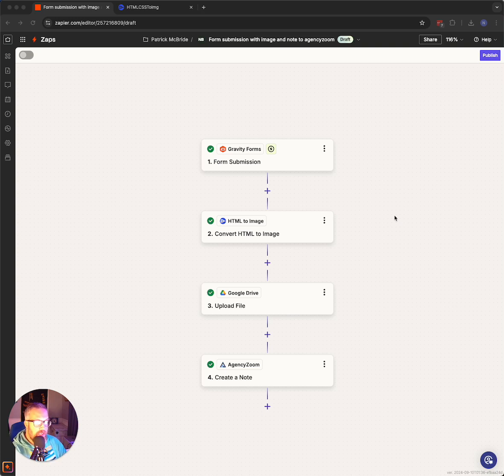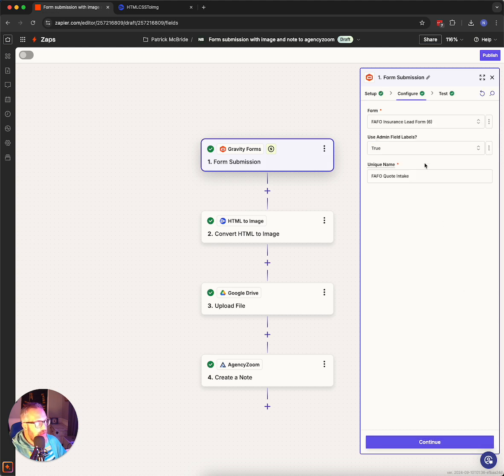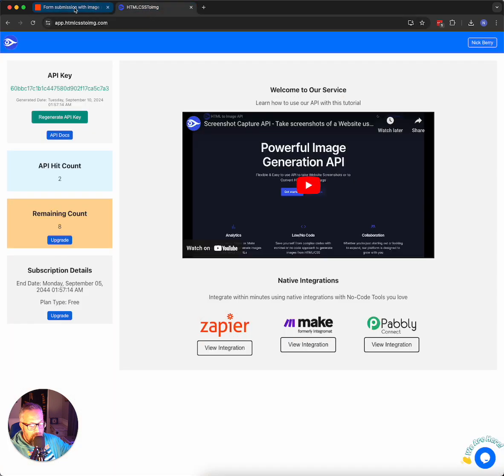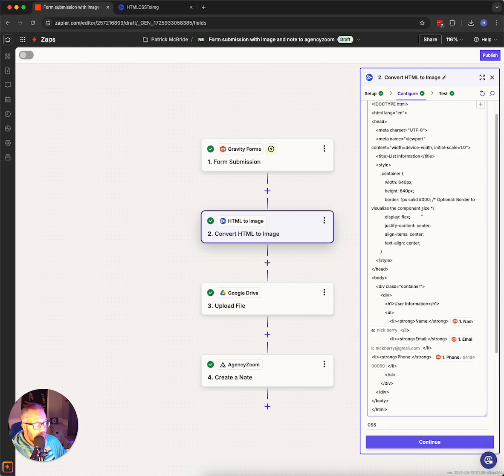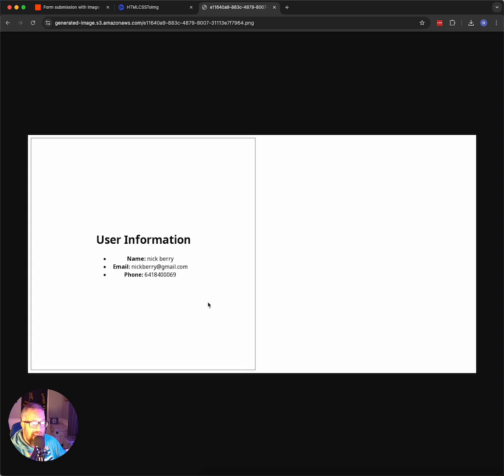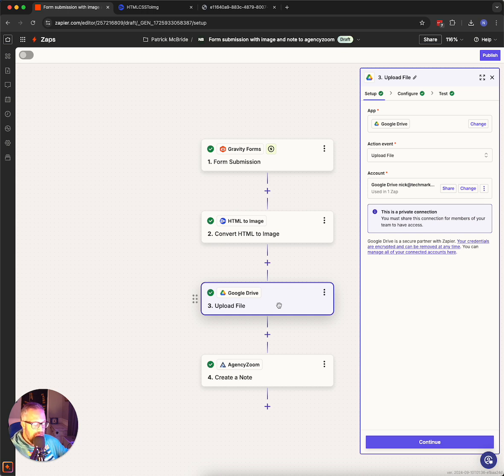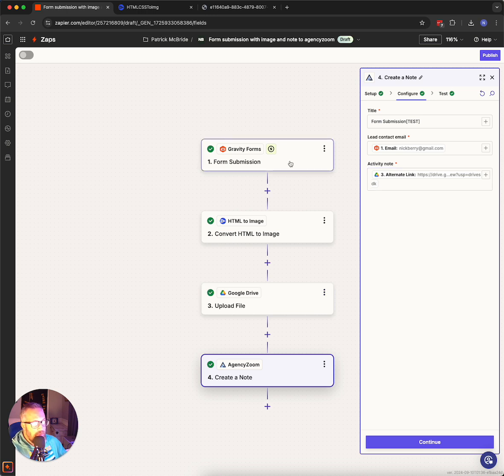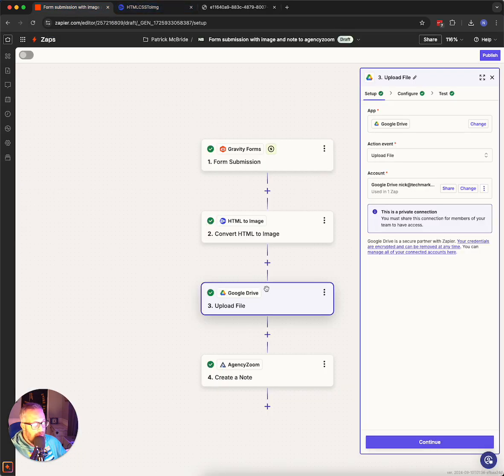Effortlessly Convert Form Data to Images & Upload to AgencyZoom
Unlock the power of automation with this step-by-step guide to turning form submissions into images and uploading them to AgencyZoom. Nick from TechMarketer demonstrates how to use tools like Gravity Forms, Zapier, and HTML to Image to streamline your workflow and improve data management. Whether you're a marketer or a tech-savvy business owner, this video will show you how to save time and stay organized.

📌 Tools covered in this video:

Gravity Forms / JotForms
HTML to Image
Google Drive
AgencyZoom

🚀 Step-by-step process:

Collect form data with Gravity Forms.
Convert the data into an image using HTML to Image.
Store and share the image via Google Drive.
Upload and integrate it into AgencyZoom as a note.

3 Things You’ll Learn Watching:
How to automate the process of converting form submissions into shareable images.
Why integrating Google Drive and AgencyZoom improves lead tracking and organization.
Essential tips for protecting sensitive data and maintaining security compliance.